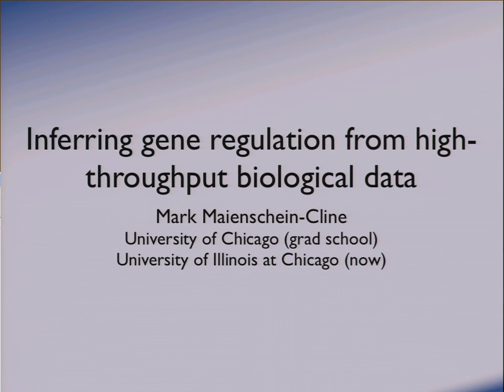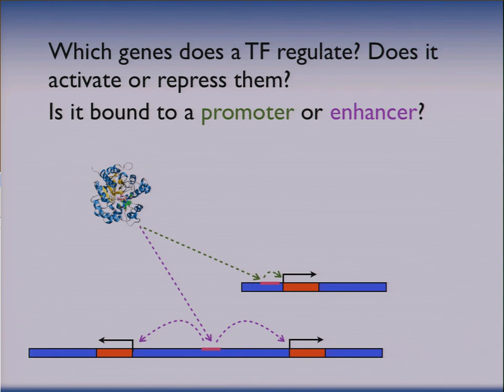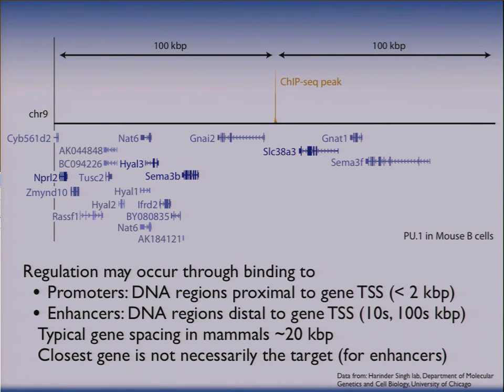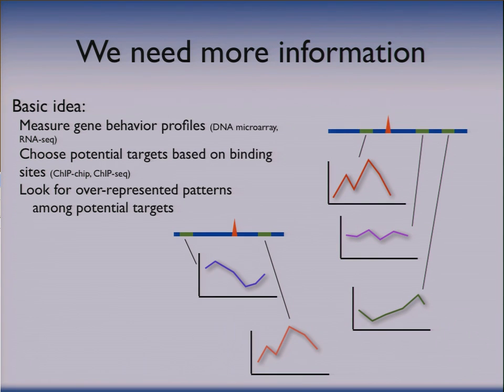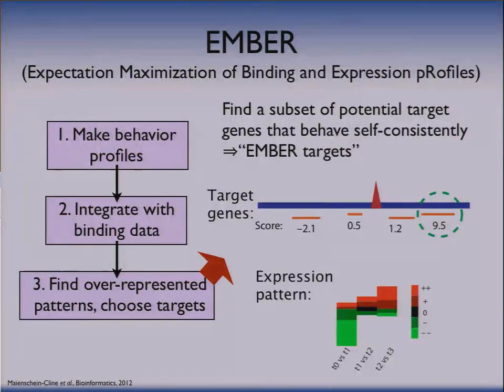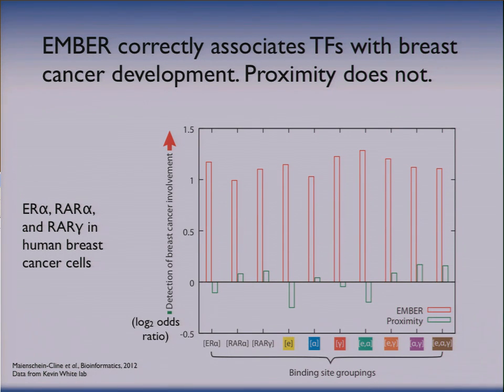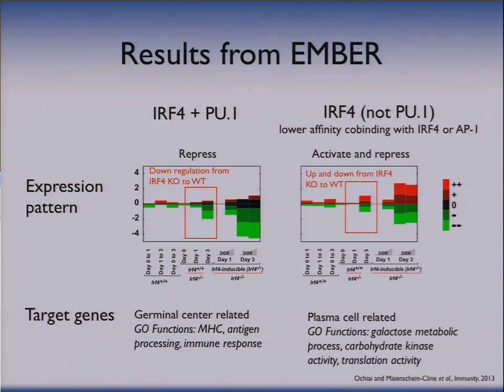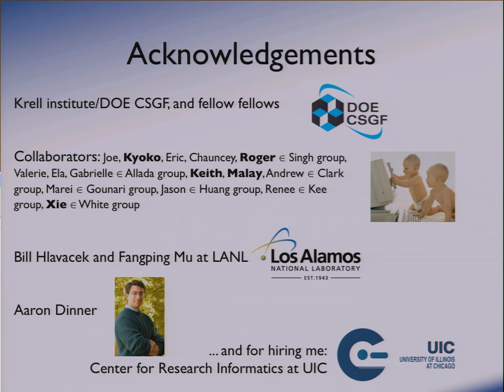DOE CSGF 2013: Inferring Gene Regulation From High-Throughput Biological Data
Identifying the target genes regulated by transcription factors (TFs) is the most basic step in understanding gene regulation. Recent advances in high-throughput sequencing technology, together with chromatin immunoprecipitation (ChIP), enable mapping of TF binding sites genome-wide, but it is not possible to infer function from binding alone. This is especially true in mammalian systems, where regulation often occurs through long-range enhancers in gene-rich neighborhoods, rather than proximal promoters, preventing straightforward assignment of a binding site to a target gene. I will present EMBER (Expectation Maximization of Binding and Expression pRofiles), a novel method that analyzes high-throughput binding data (e.g., ChIP-chip or ChIP-seq) coincidentally with gene expression data (e.g., DNA microarray or RNA-seq) via an unsupervised machine-learning algorithm to infer the gene targets of TF binding site sets. Genes selected are those that match over-represented expression patterns, and the output of the method includes both the putative gene targets and the mode of gene regulation (e.g., activation or repression). Following a description of the method, I will show biological validation of the target genes and expression patterns obtained by EMBER. Then I will present an application of EMBER for novel biological discovery, revealing the context-dependent regulatory modes of the TF IRF-4 in mouse effector B cell fate choice.